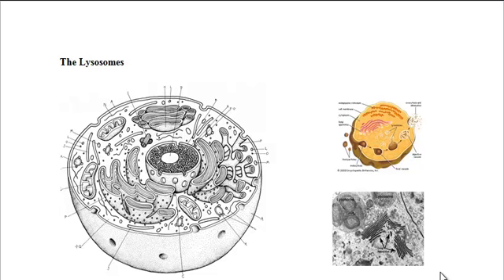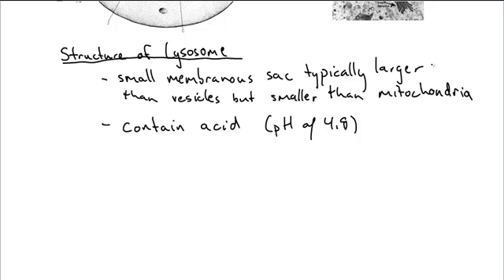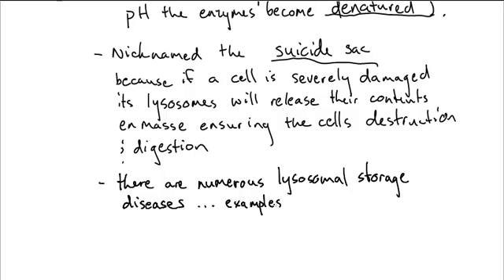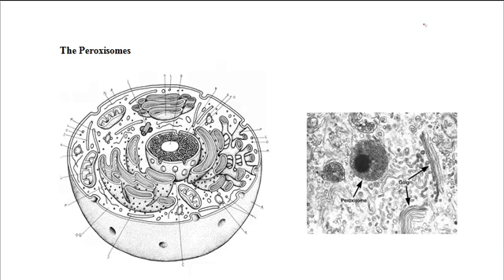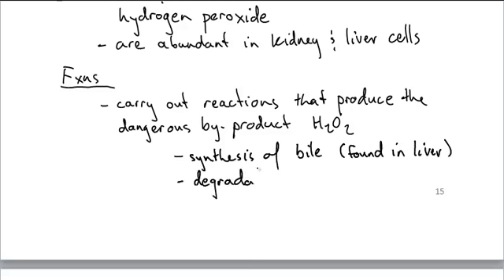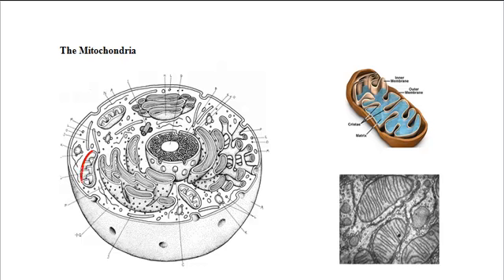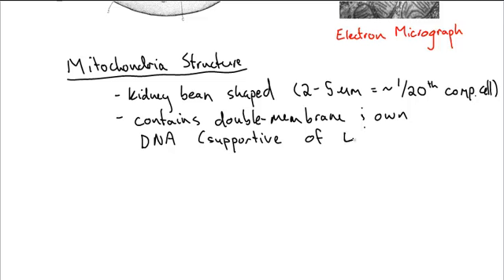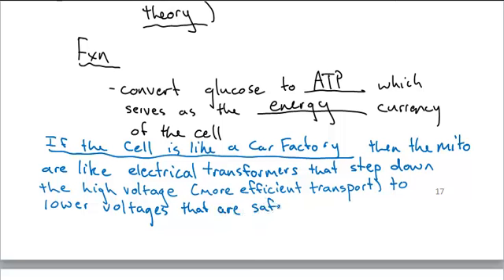Part 3 of 5 - The Eukaryotic Cell from the Inside Out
A closer look at eukaryotic organelles including lysosomes, peroxisomes and mitochondria.